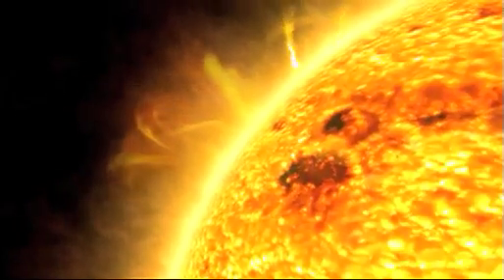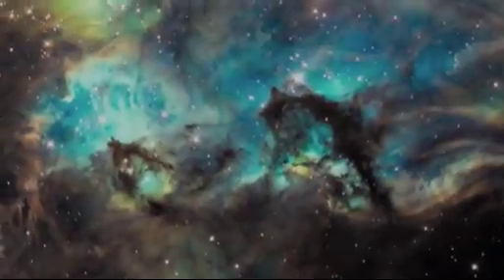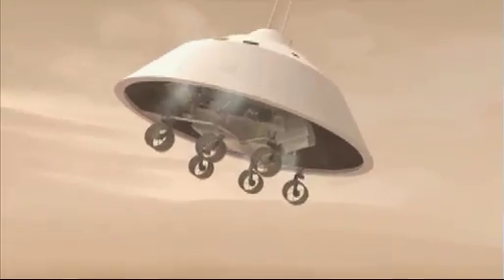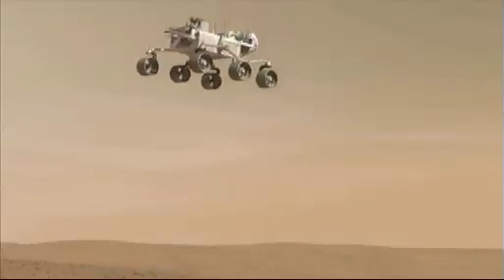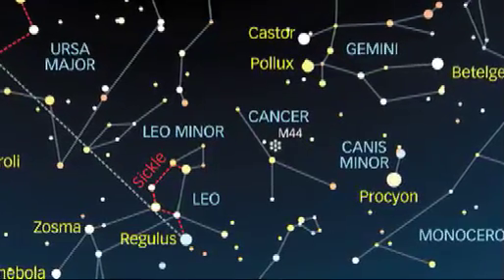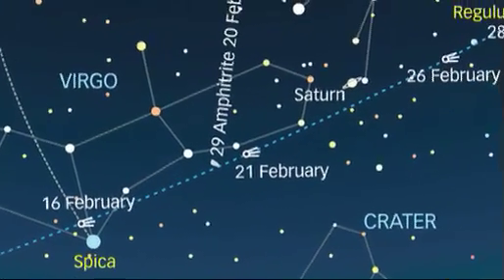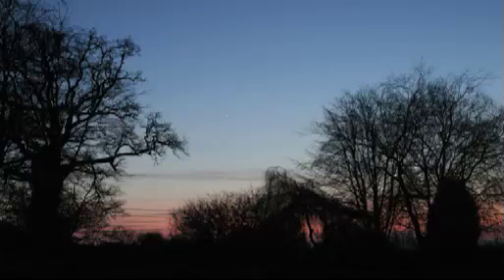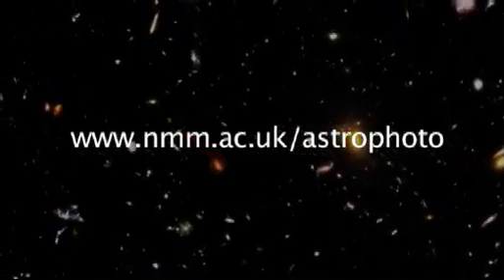The Mars Science Laboratory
We look at how the Mars Science Laboratory will land on Mars, we get top tips for stargazing sights in February from our expert Paul Money and we hear about the Astronomy Photographer of the Year competition 2009.